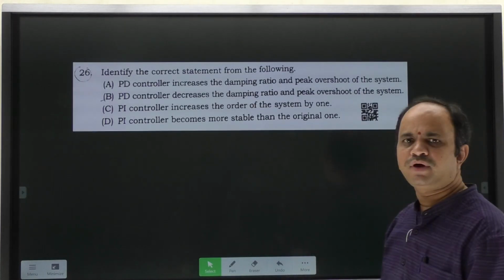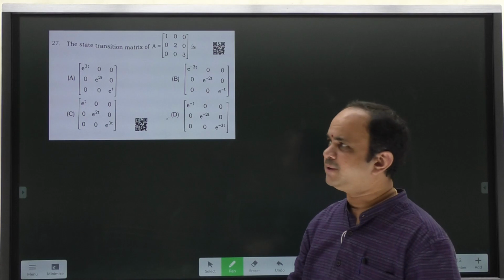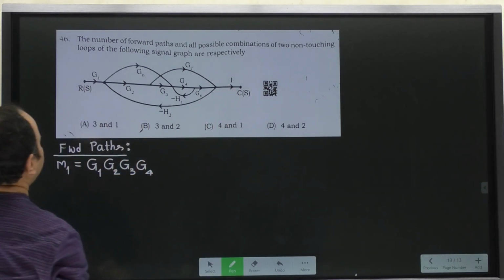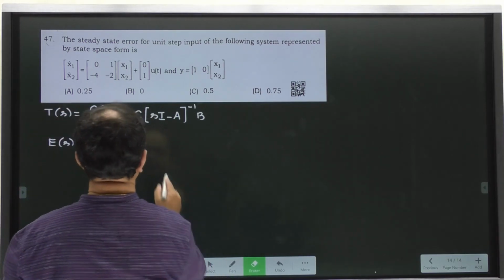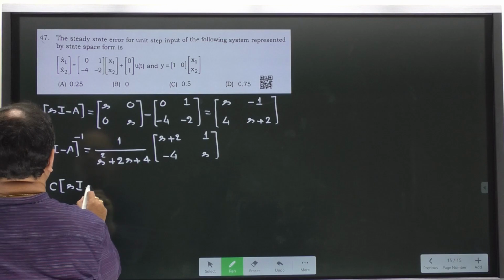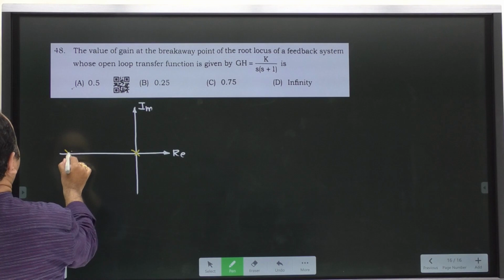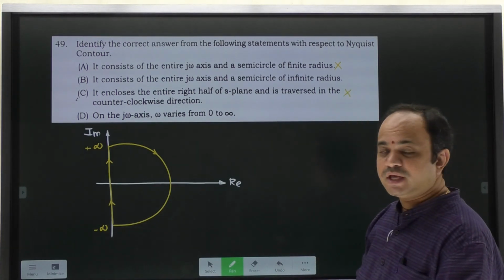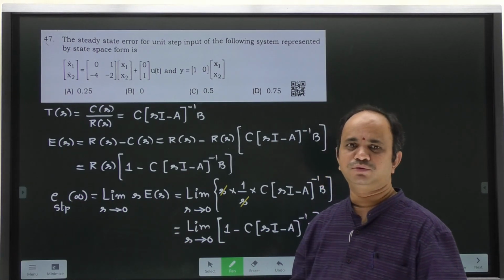TSSPDCL AE 2023 | Control Systems Questions with Detailed Solutions | OHM Institute | Electrical